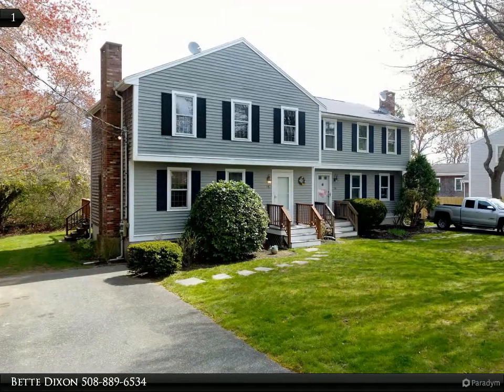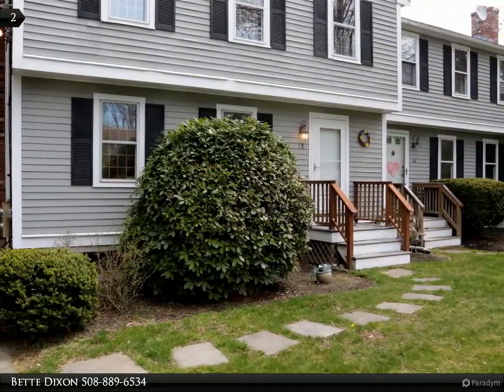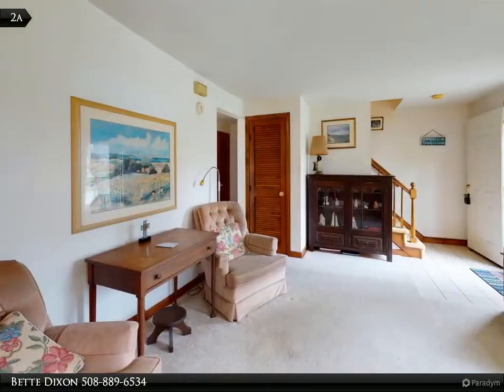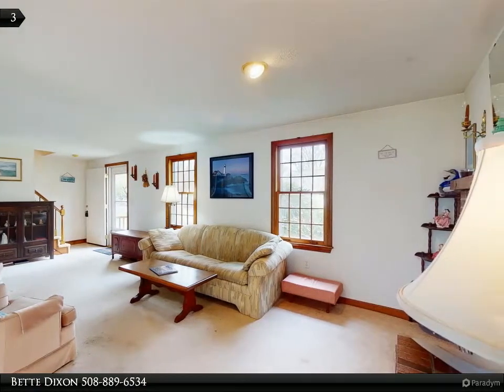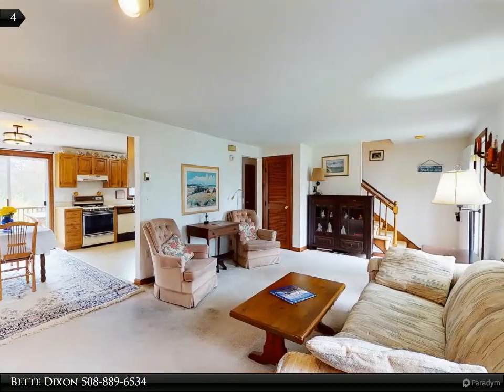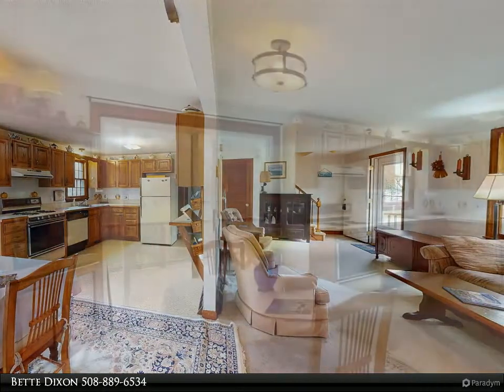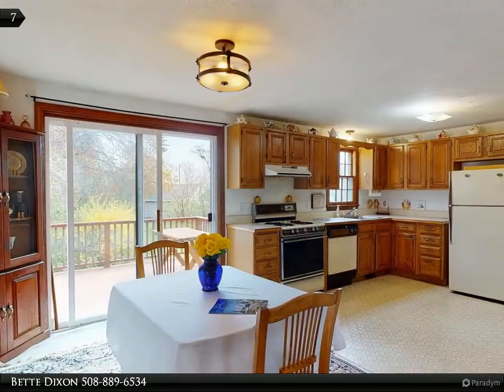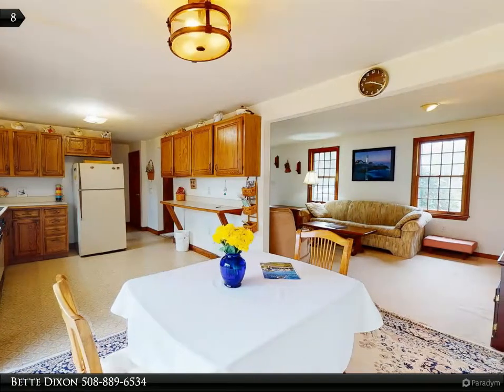Homes for Sale - 18 Norwell Ave Unit 18, Scituate, MA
18 Norwell Ave Unit 18
Scituate, MA 02066

OPEN HOUSE SATURDAY 5/8, 1-3 PM! Stunning, spacious condo offers limited ocean views and no HOA fees! Lovely entry porch leads into the fireplaced living room that opens into the eat-in kitchen. Kitchen boasts oak cabinets and a bar height counter great for a quick coffee station! Dining area has a slider to the back deck for easy entertaining. Master bedroom has a limited ocean view from the Juliette balcony, double closets, and vaulted ceiling. Two additional bedrooms on the second floor, solid pine doors, oak vanity in the first-floor half bath. Full basement is perfect for storage or converting into a family room/office space! Lovely wood deck overlooks your private yard with mature plantings and has room for a garden or fire pit! You’ll have Egypt Beach just seconds away, and just mins down the road is Scituate Lighthouse, Rt 3A, and numerous parks.

Bette Dixon
Keller Williams Realty